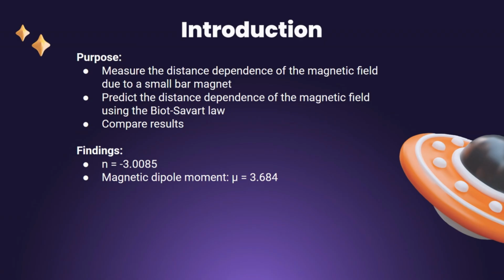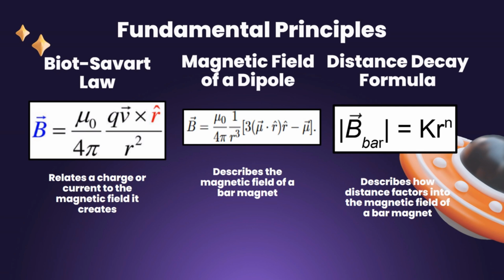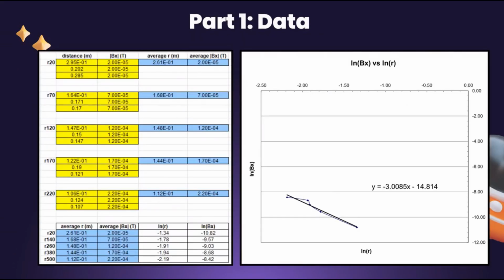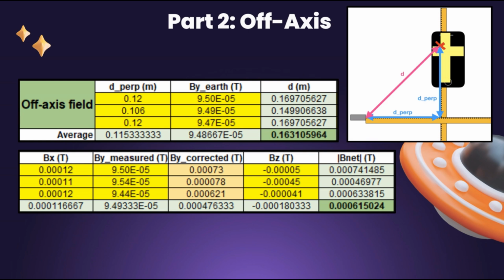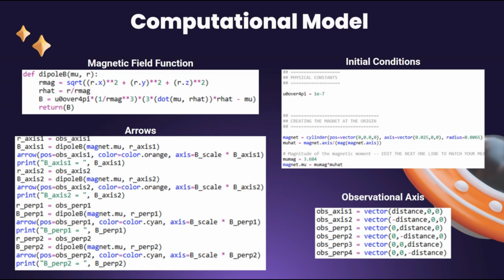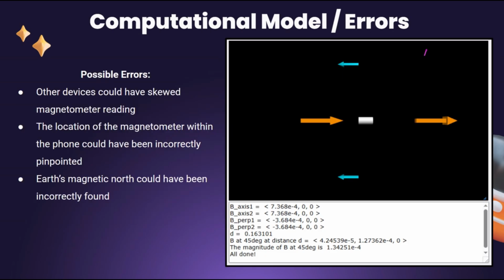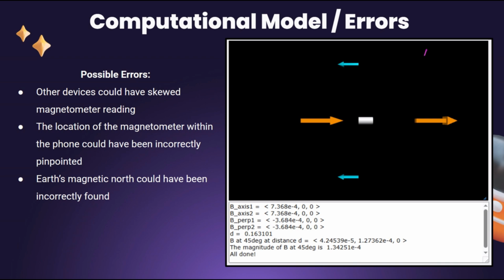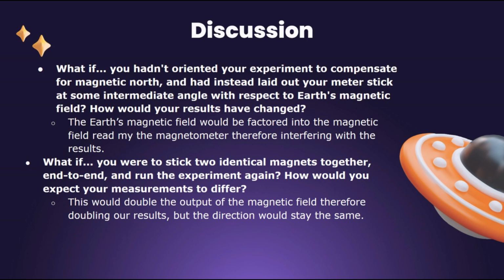Physics 2 Lab 4